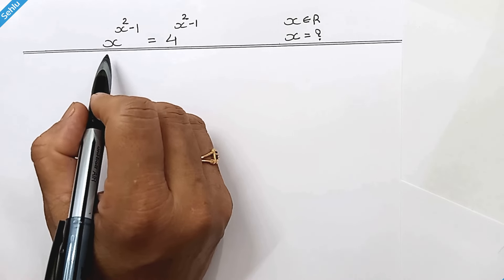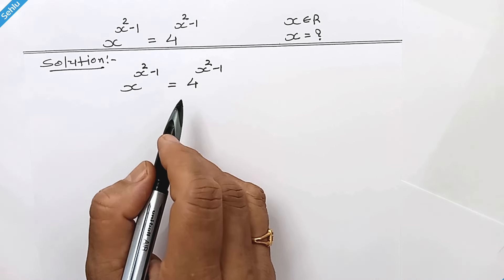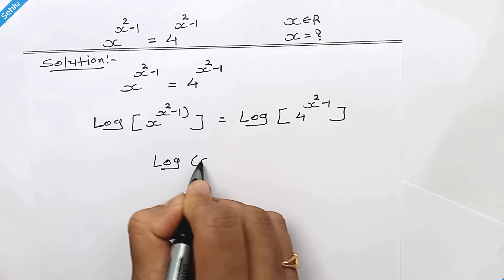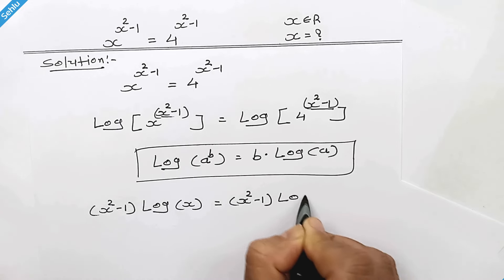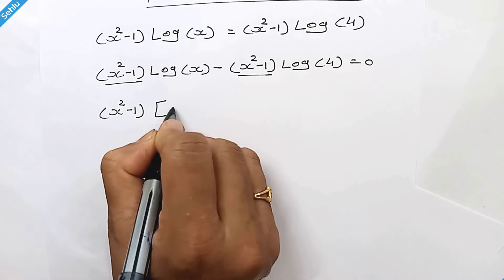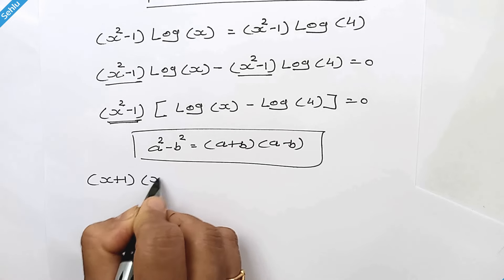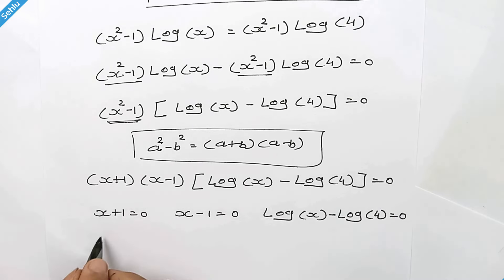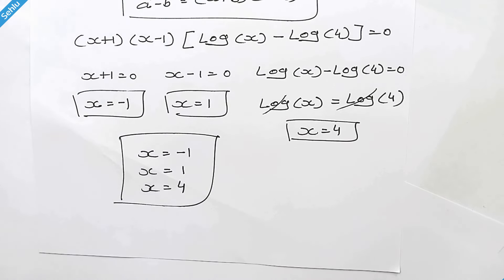😲Tricky Exponential Equation __Finding X's__ sehlu exponential 😊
Tricky exponential math problem.